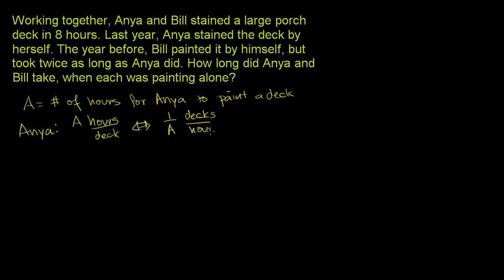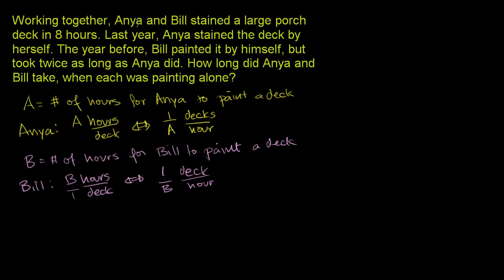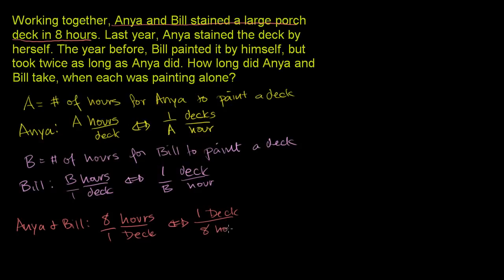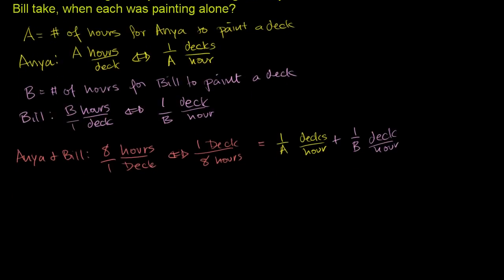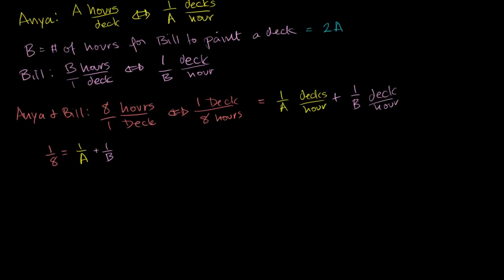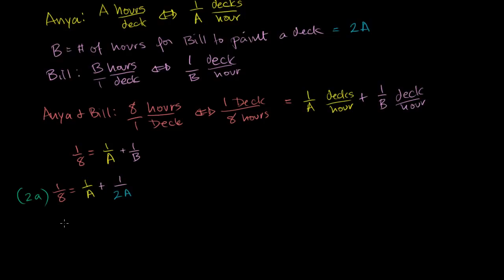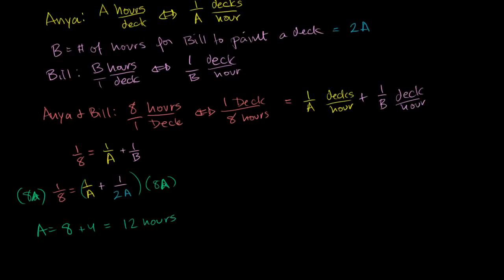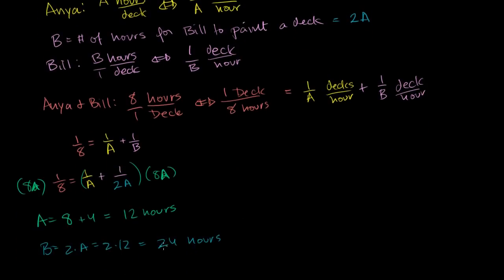Applying rational equations 2 | Polynomial and rational functions | Algebra II | Khan Academy